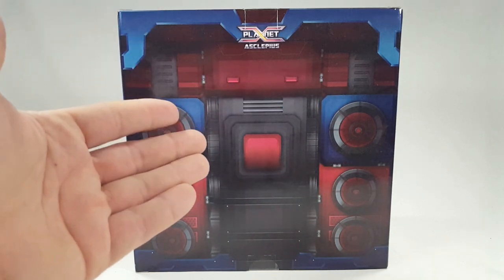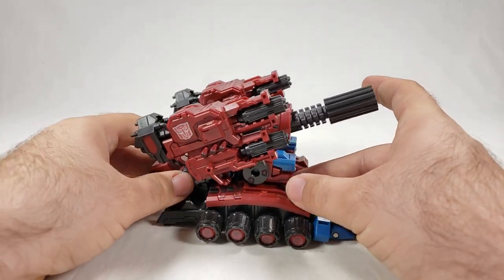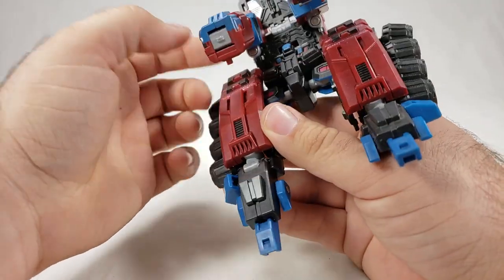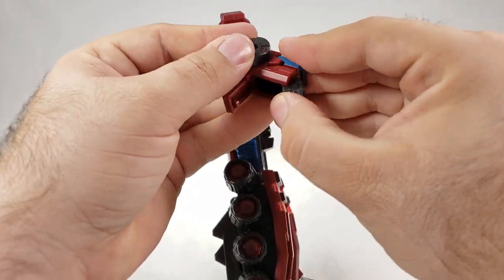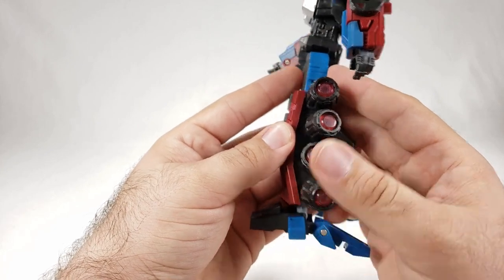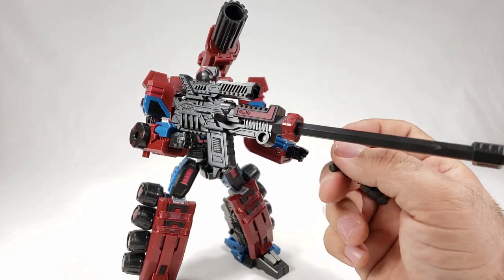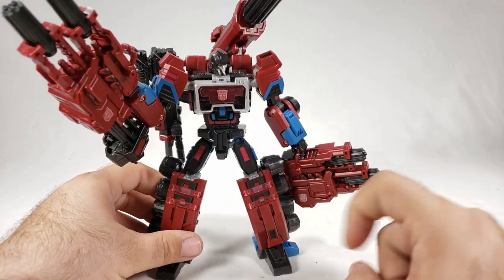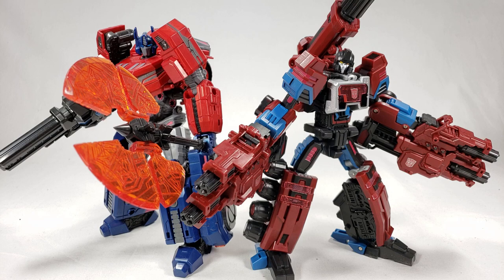SHOKY REVIEWS TRANSFORMERS: PLANET X ASCLEPIUS (FOC PERCEPTOR)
Scientist or warrior? Kind of confusing given the sheer amount of guns he has! So let's look at Planet X's version of Perceptor!
Thanks to my Patrons:
SteelAngelJohn
Andy Tubbs
Rodimus 13